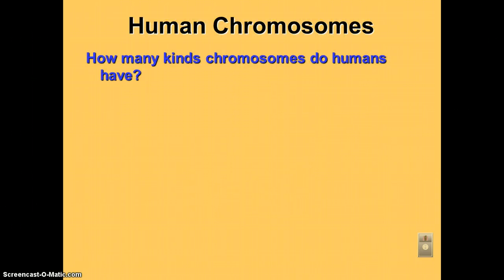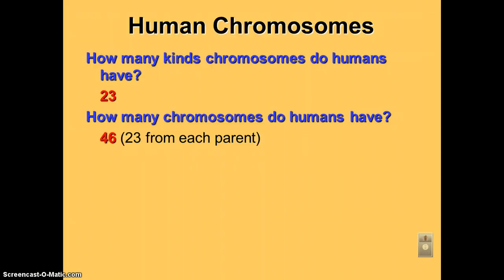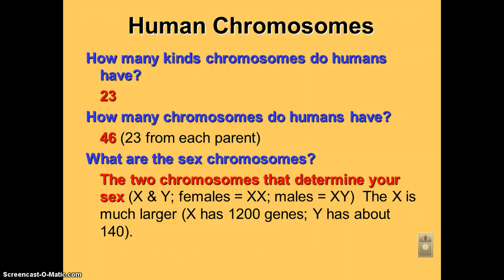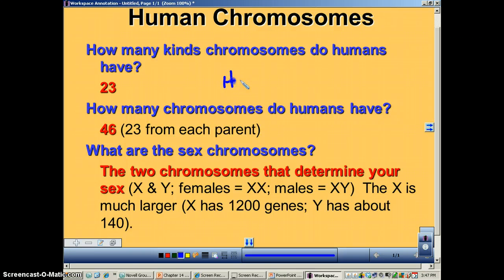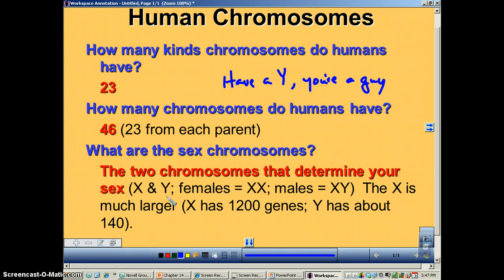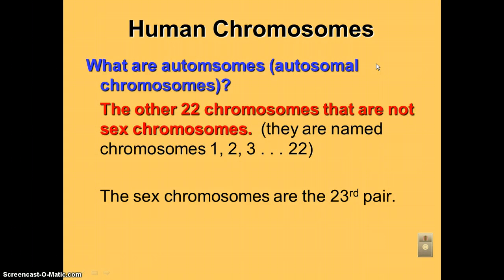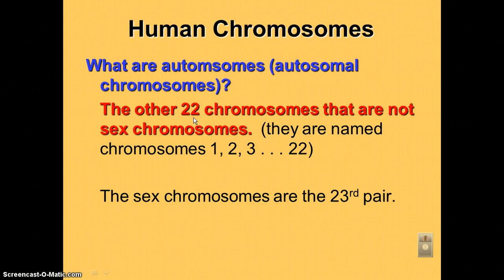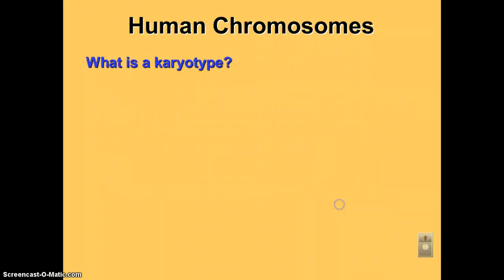Chapter 14 Podcast 1: Human Chromosomes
In this podcast you will learn about the difference between automsomes and sex chromosomes.